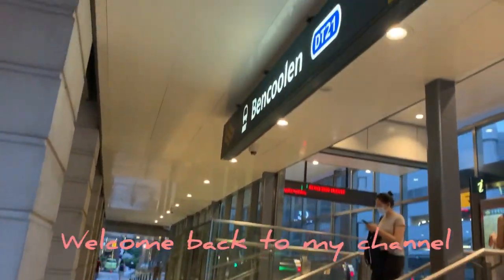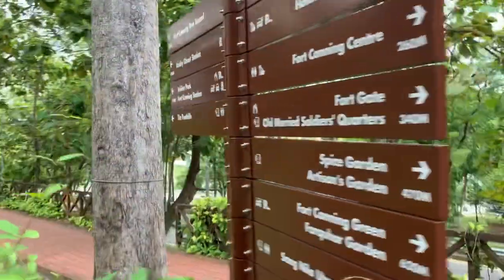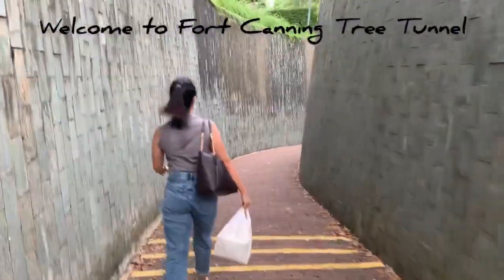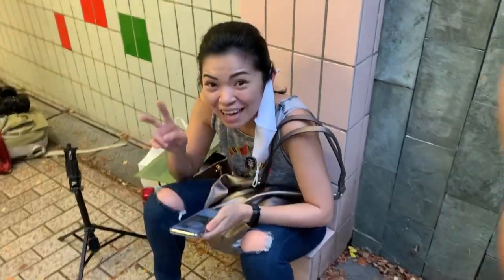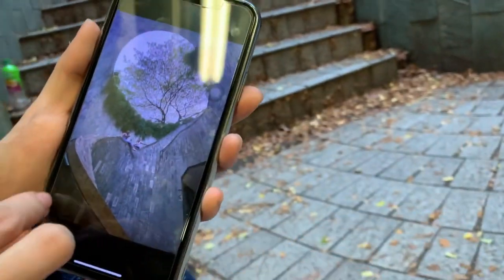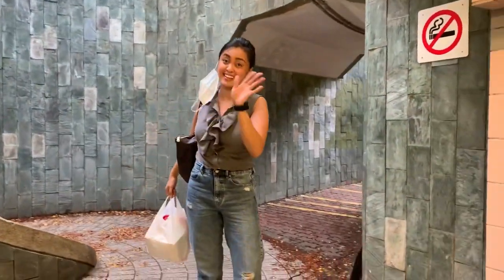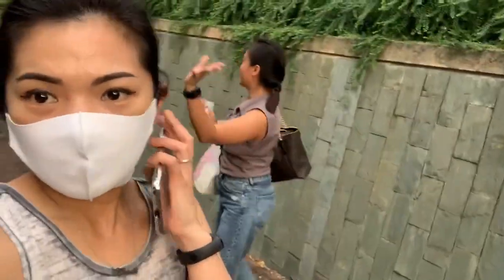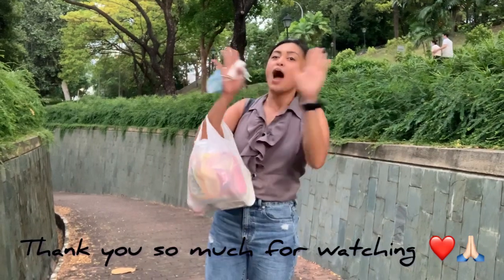FORT CANNING PARK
A totally last minute park tour at Fort Canning Park, altho we did the shortcut to mainly take photos under the very popular tree top. This is perfect for photo shoots and people like myself will surely stand to queue up for an instagrammable photo collection.

HOW TO GET THERE:
7min walk from Bencoolen Mrt Station
10min walk from Fort Canning Mrt Station

Bus stops are also everywhere because it’s pretty convenient to the city.